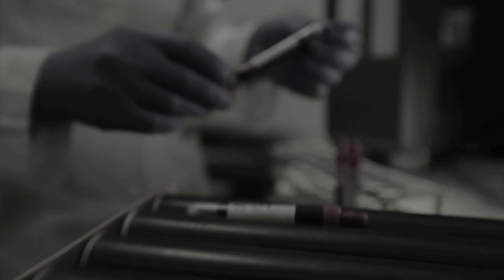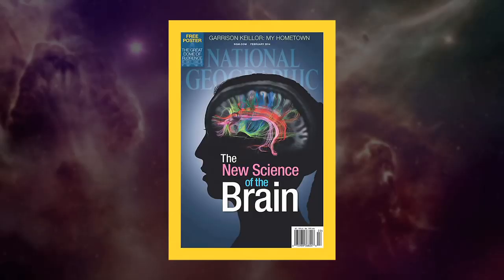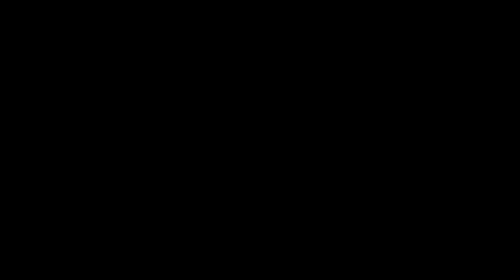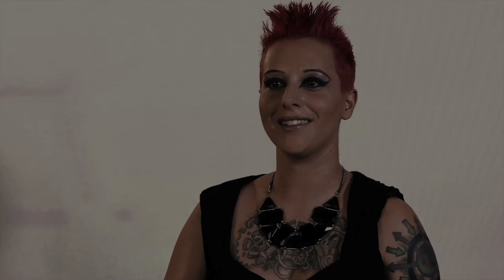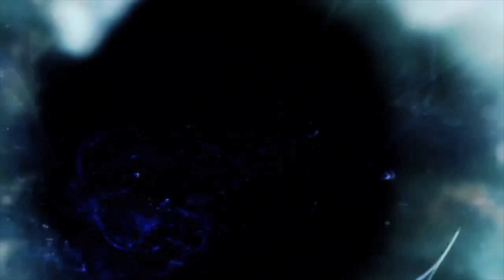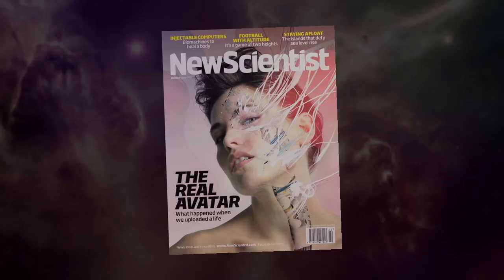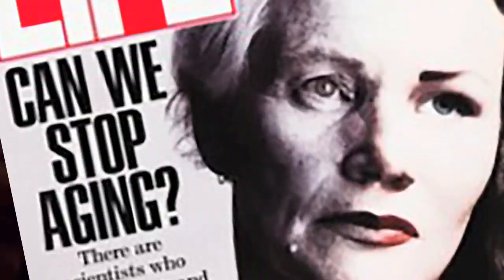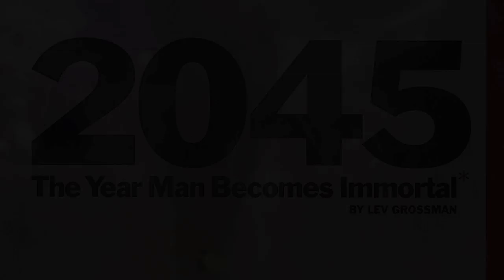Transhumanism: Recreating Humanity (Official Trailer)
The immense leap in technological advancement is changing the way we live, learn, interact, and believe.
Mobile phones, television, satellites, the internet... realities that were science fiction, our grandparents were reading about this scifi world in comic books, dreaming of the day humans would walk on the moon. Today, we can't imagine a world without those innovations. We have become completely dependent on technology, and it is changing us.The change isn't going to stop.

Science fiction has paved the way to godhood, by sparking the innate human desire for more. Scientists today are just scratching the surface of the fabric of our reality through these four major technologies: genetics, robotics, nanotech, and artificial intelligence. Scientists are merging human DNA with animal DNA and creating chimera's like the ones described in H.G. Wells' The Island of Dr. Moreau. We are already connecting robotic limbs to the mind, and creating cyborgs. We have the dream of creating Artificial Intelligence so advanced that it becomes sentient, and the final frontier of nanotechnology, with its dream of manipulating matter itself! These ideas are no longer scifi, they are becoming reality.

This film investigates some of the underlying motivations of the Transhumanist movement, its spirituality, and how it will affect every person alive today, and tomorrow.

Featuring: Dr. Chuck Missler, Dr. Thomas Horn, Best-selling author Frank Peretti, and media heavyweight Joseph Farah

55 Minutes. Full Color.